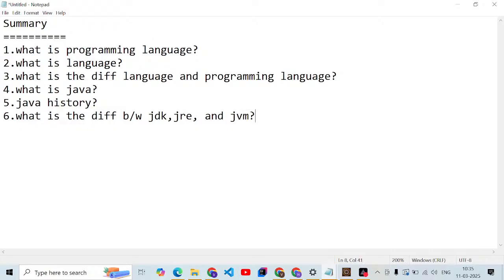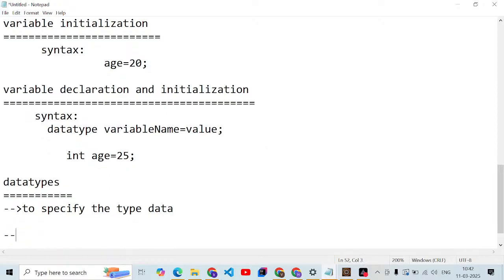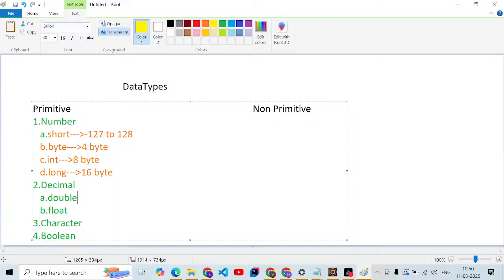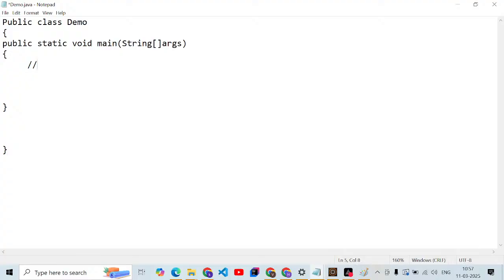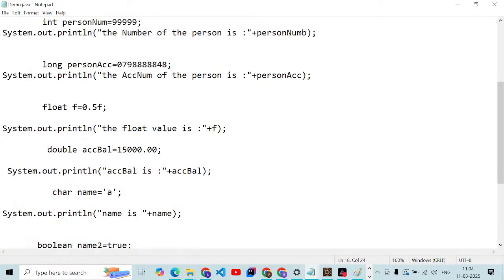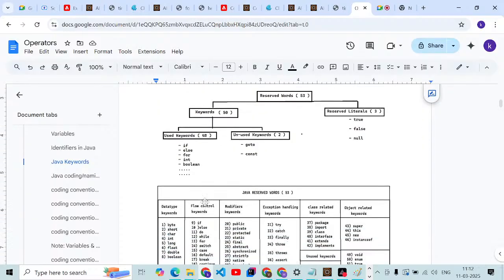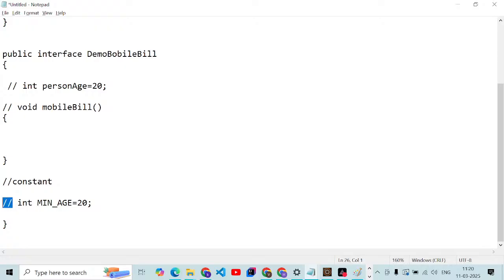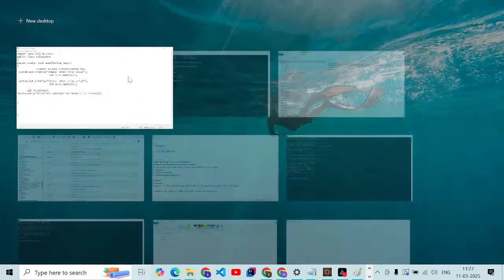class 3 - Understanding Variables and Data Types in Java: A Beginner's Guide